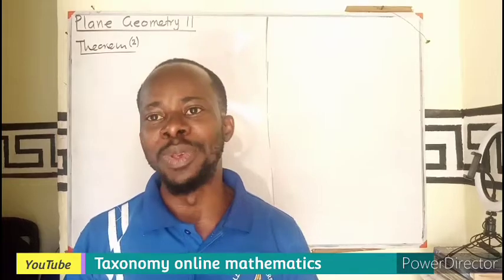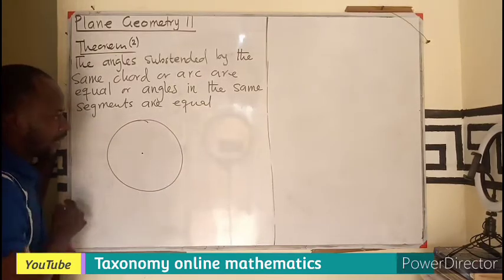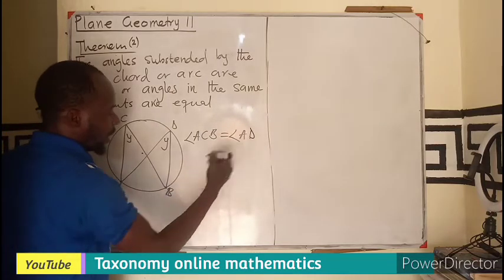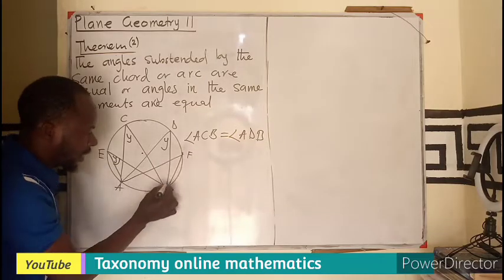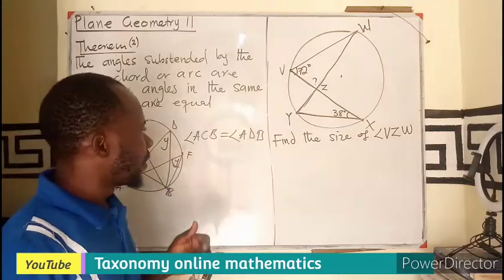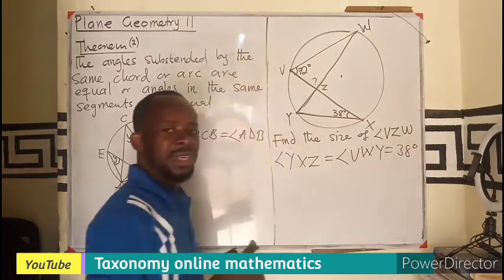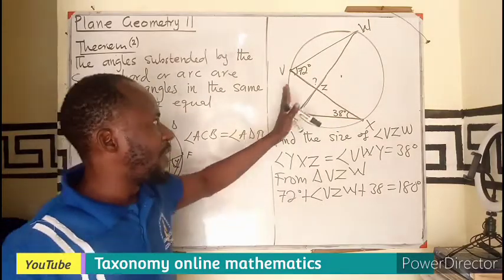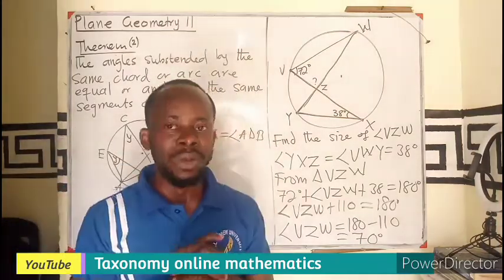Circle Theorems | The angles suspended by the same chord or arc are equal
In this video, we will discuss the second theorem of the plane geometry 2.